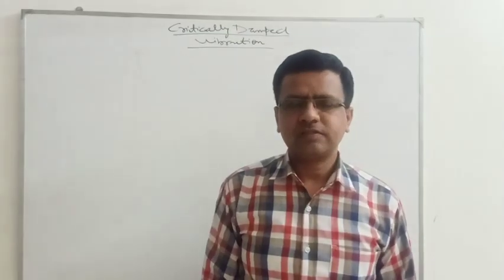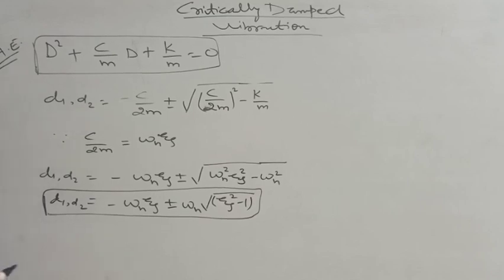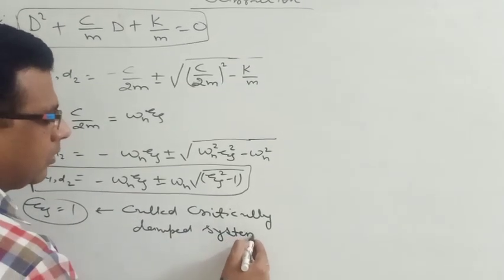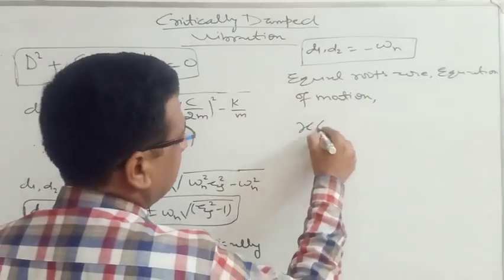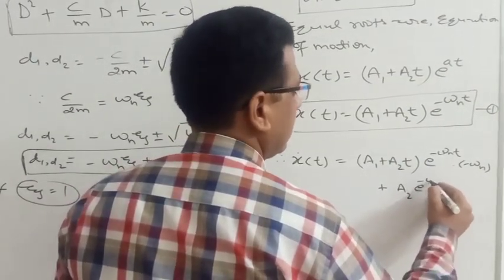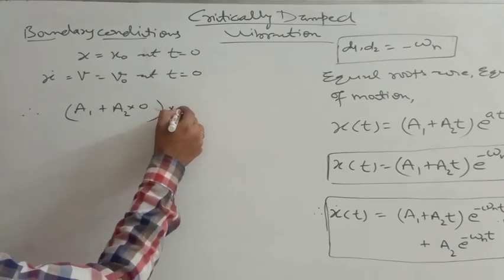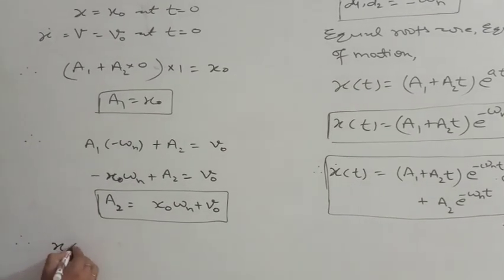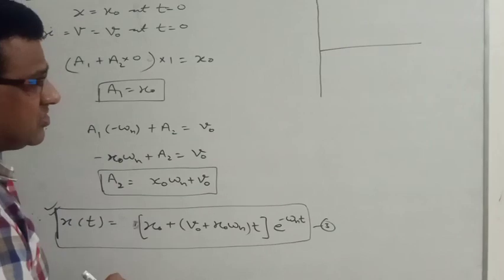Critically Damped Vibration by Shyam Sunder Suthar Assist. Prof. Engg.College Bikaner